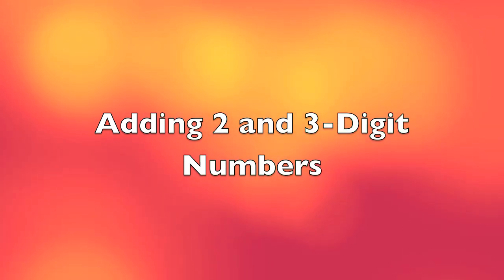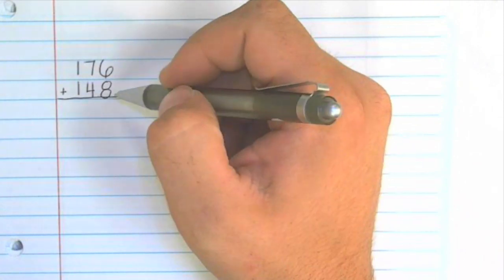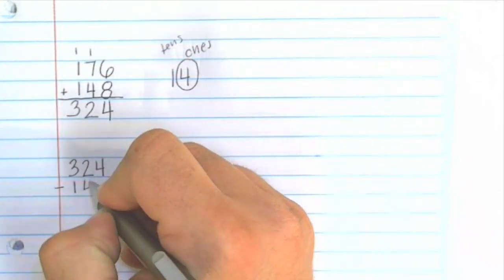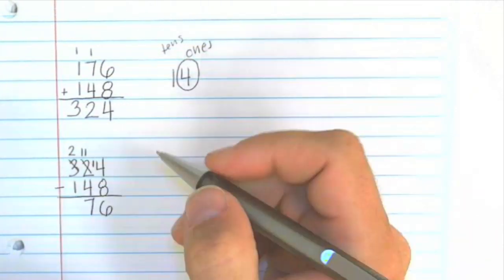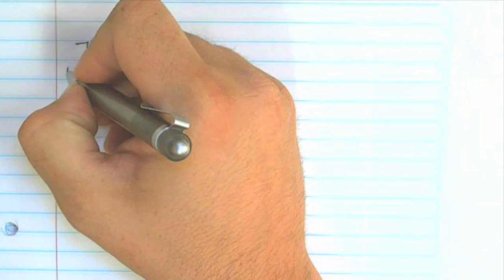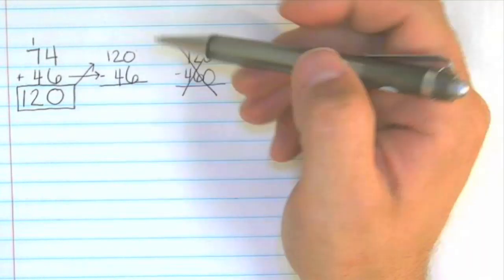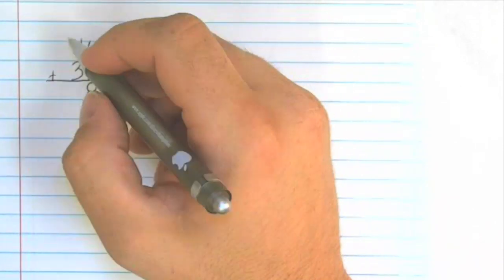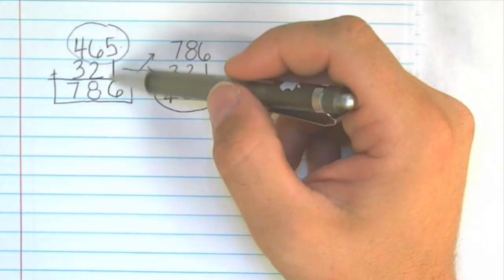Adding 2 and 3-Digit Numbers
Watch this video to learn how to add 2 and 3-digit numbers.  Also learn how to check your answer using the inverse operation.